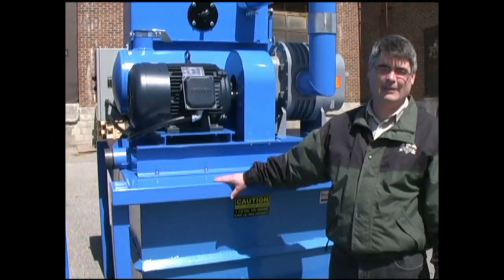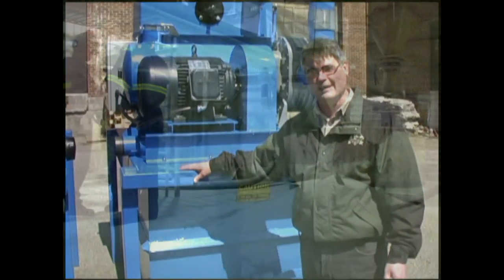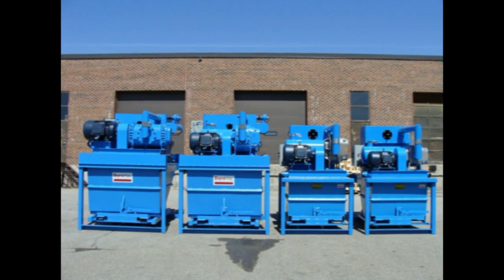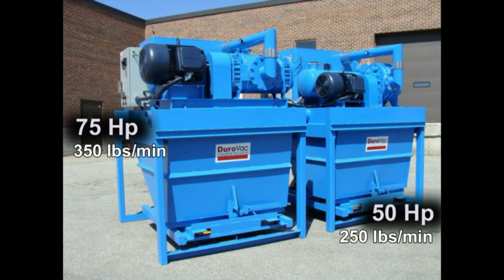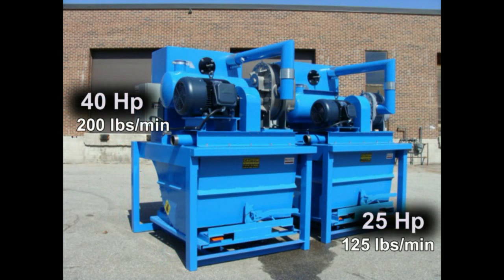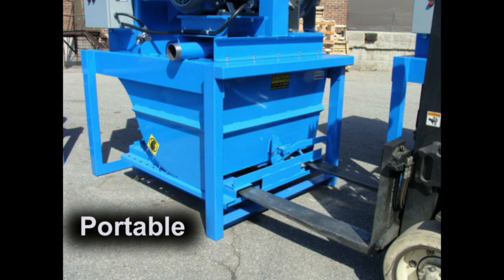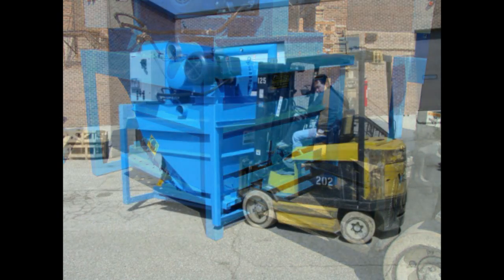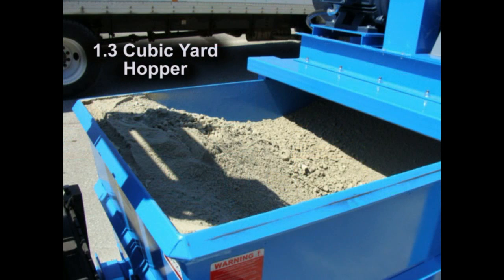Industrial Vacuums - PowerLift by DuroVac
An introduction to the PowerLift(R) series of industrial vacuums.  Demonstrates powerful vacuum cleaners for use in heavy duty industrial applications.  Portable and dependable vacuum systems for any flowable liquid, granular, or even super-fine material.